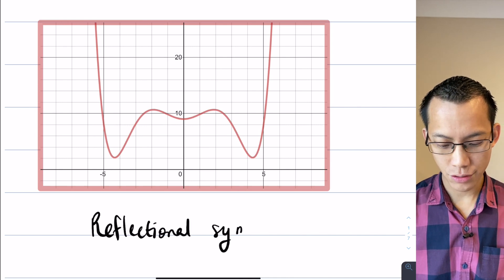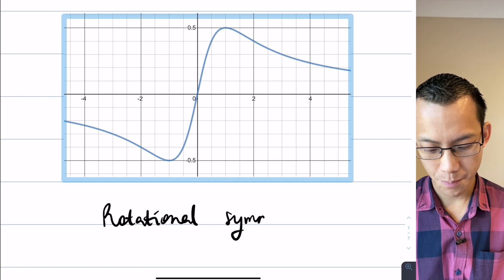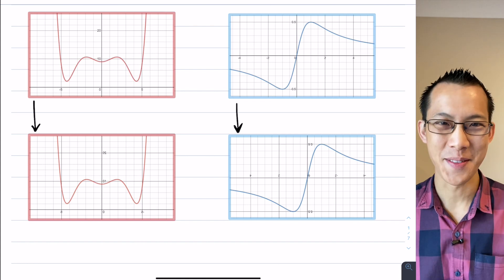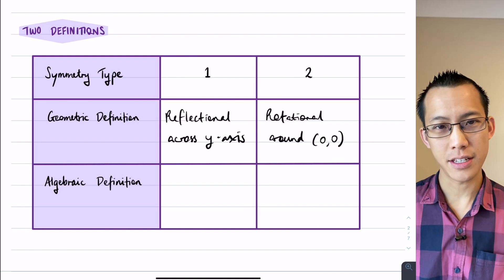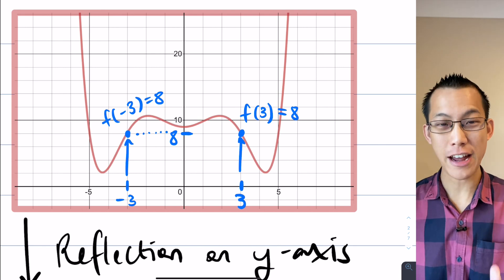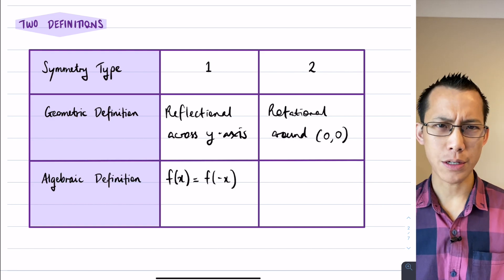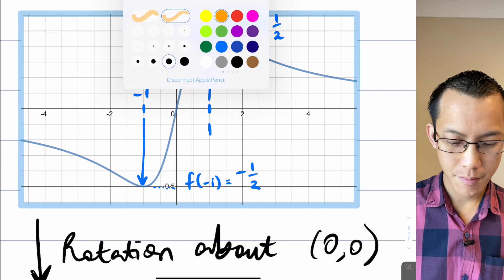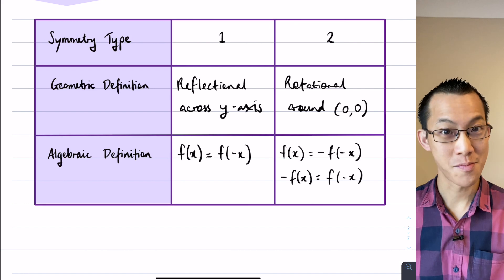Function Symmetry (1 of 4: Overview & definitions)